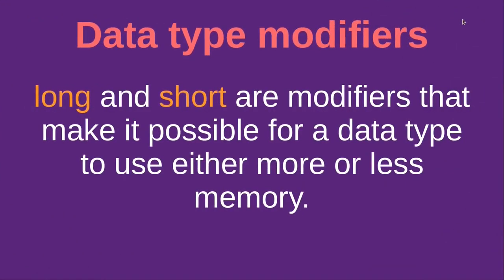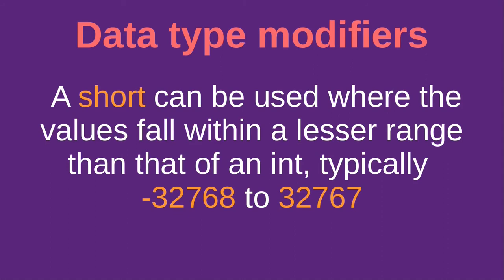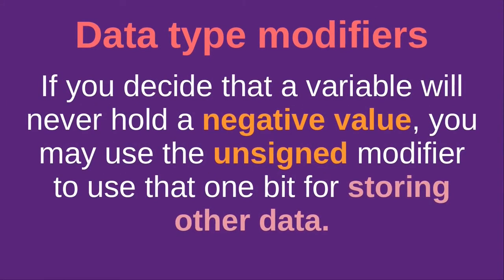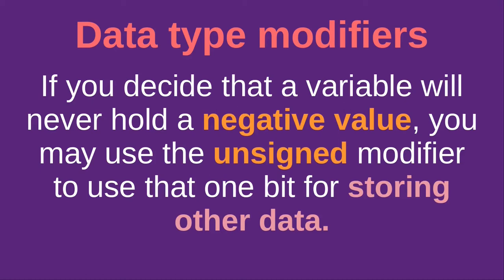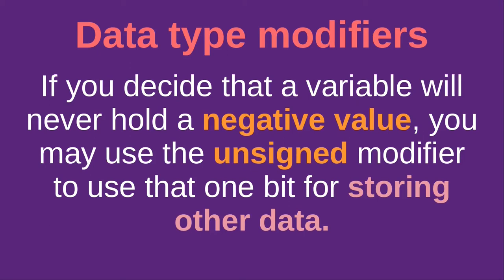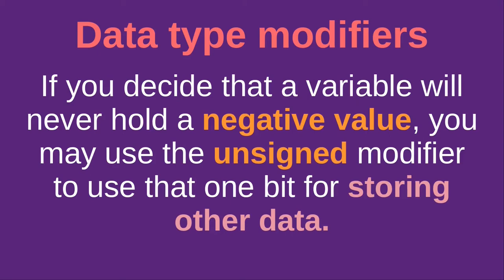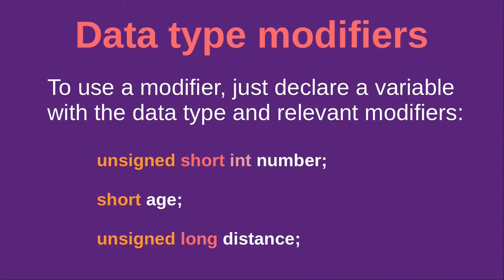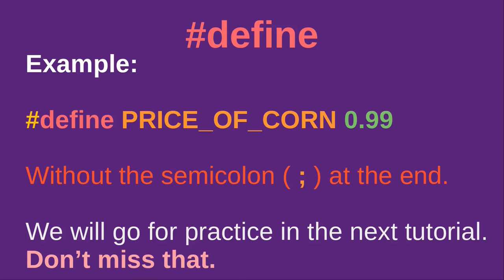Variables part 2 (const, define, unsigned, ...) - C programming #7 - Programming with Joel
Variable concept in C programming continuation. Const, unsigned, short, long and many other modifiers will be cover in this tutorial. So after this completed Variable part 1 and this tutorial, we should be able to go for small practice as far as variables are concerned.